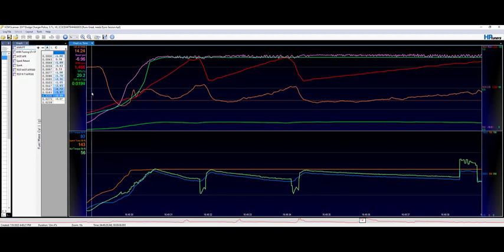Hellcat Injector Swap into 5.7 Hemi - Actual Data!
So I wanted to put together a more complete Hellcat Injector Swap Video with data and tuning techniques. I swapped these injectors into my 5.7 Pursuit Charger after installing a GT500 Supercharger with Meth injection.